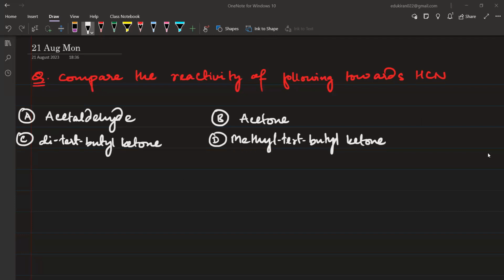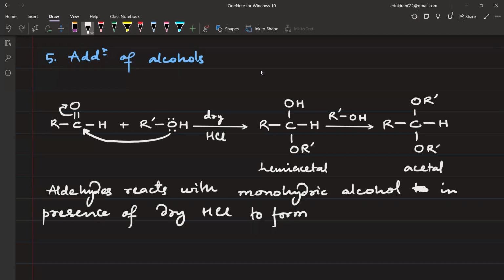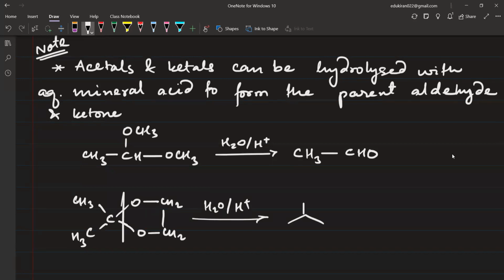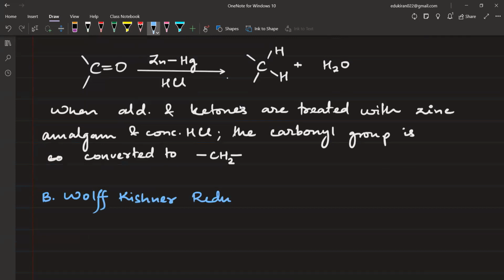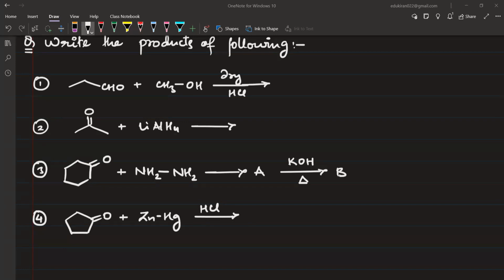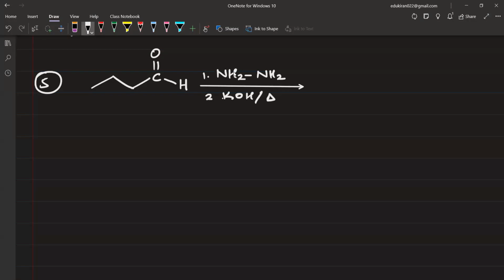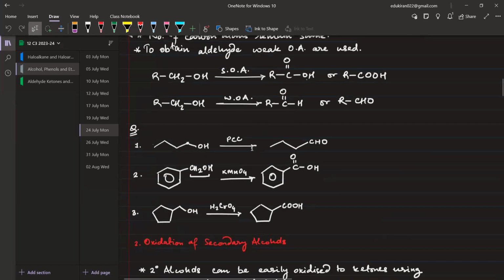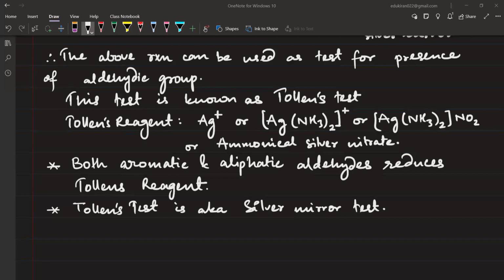Learnivio | Chemical Reactions | Aldehyde Ketones and Carboxylic Acids | Lect 12th C3 21-08-2023